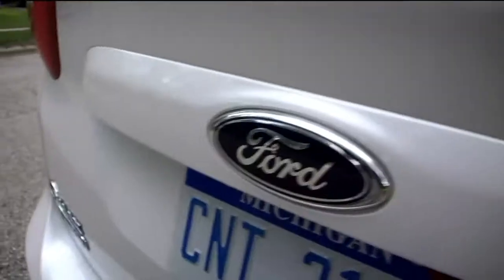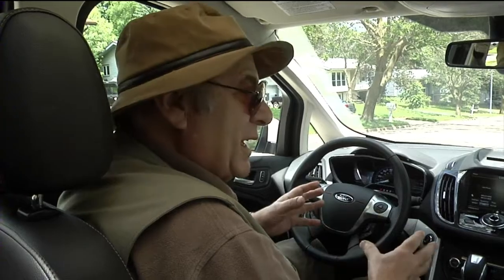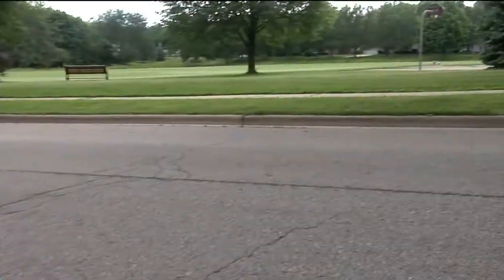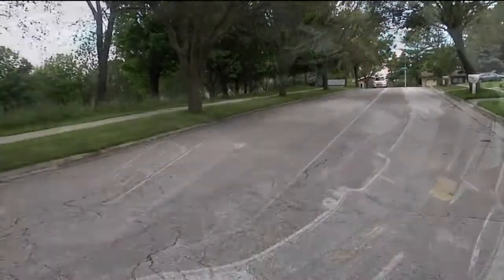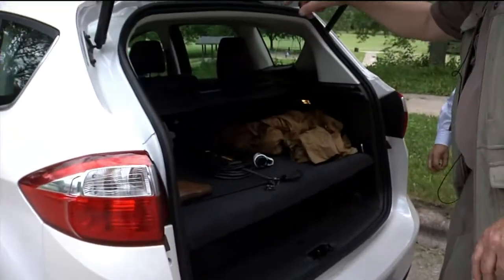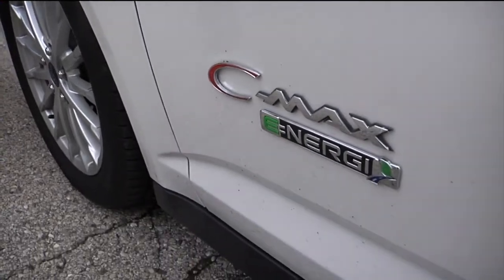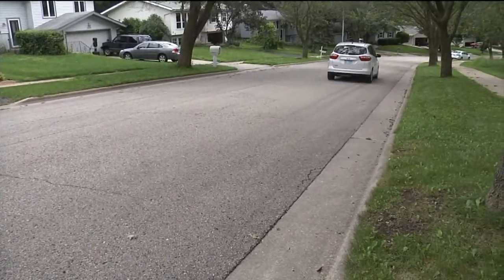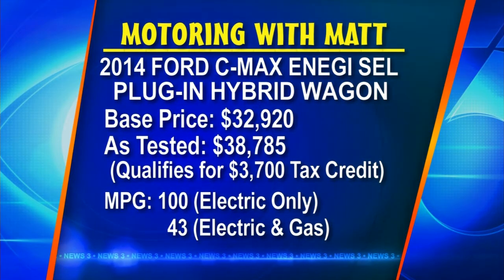Motoring with Matt: Ford C-Max plug-in hybrid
WISC-TV auto expert Matt Joseph reviews the Ford C-Max plug-in hybrid.